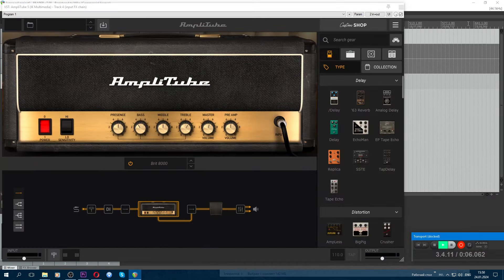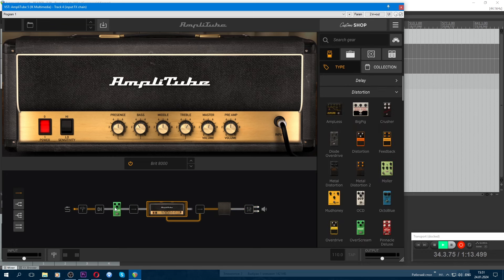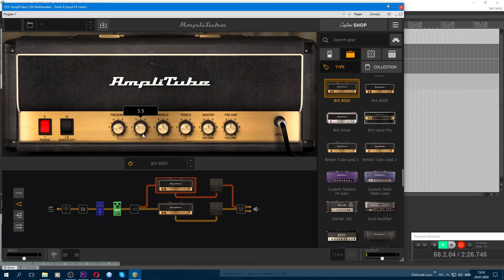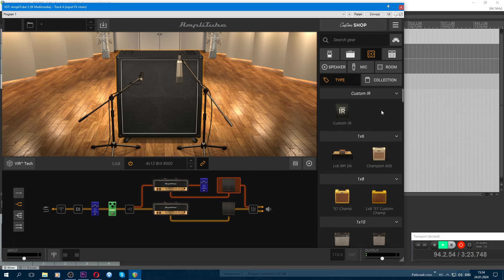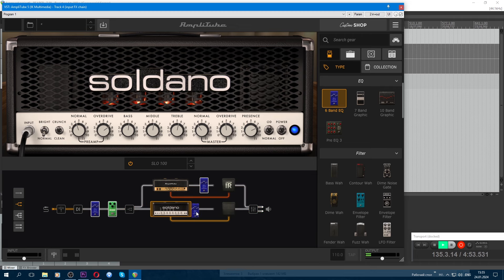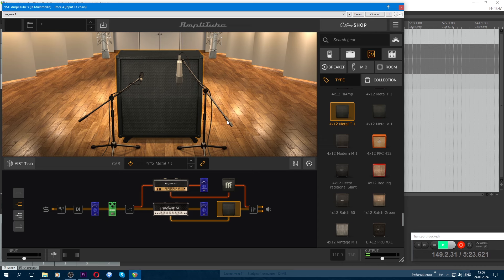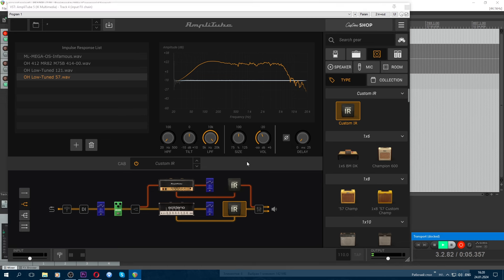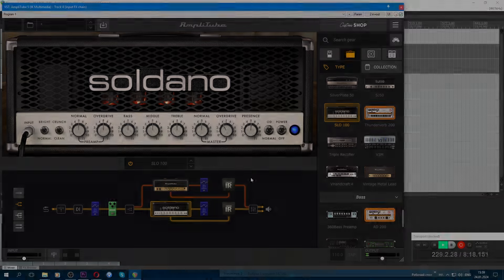Звук КиШ Presets Tone гр. Король и Шут AmpliTube v5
Presets готовый и импульсы качаем на моём boosty бесплатно
Помощь каналу;  СберБанк  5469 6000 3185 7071